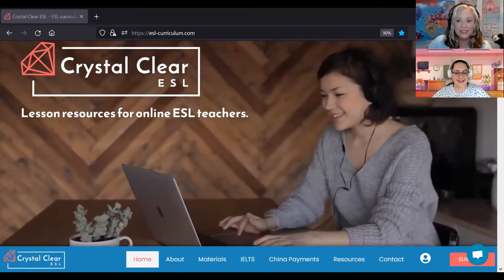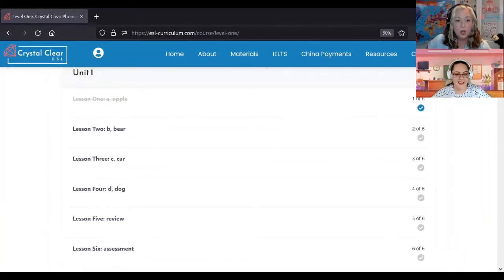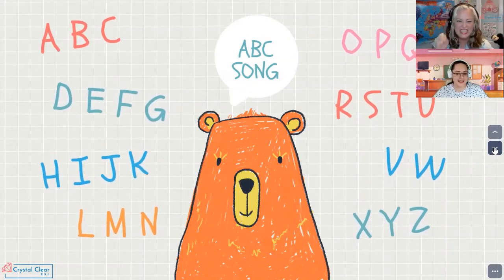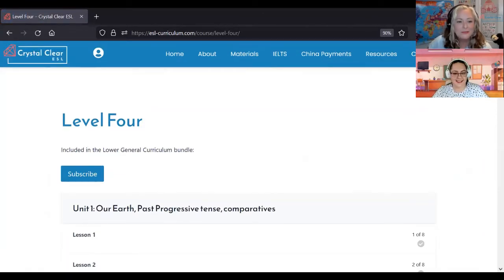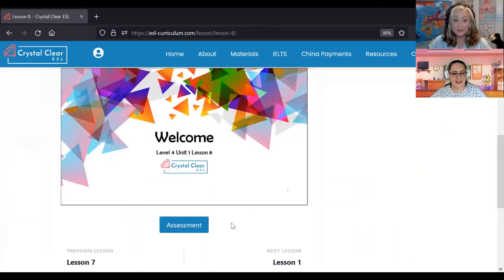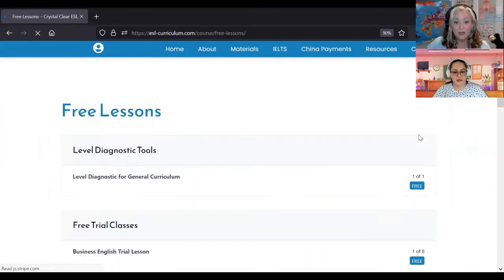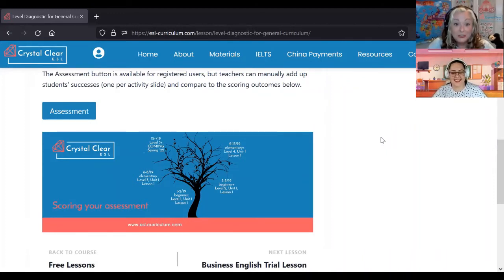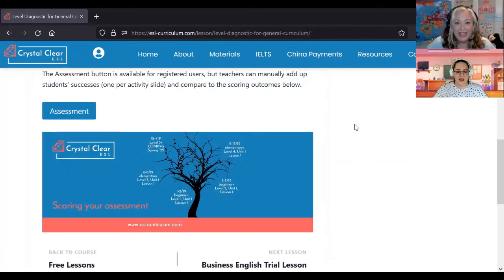Website Walkthrough final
A backstage walkthrough of the dashboard and members' lesson library at Crystal Clear ESL, including teaching tips. Enjoy answers to the following questions:
 * Where to find lesson material
 * How to assess new students' levels
 * What is available and what is in production
 * How to 'stream' lessons over your choice of virtual classroom platform
 * How to activate browser full screen on PC and MAC
 * How students access levels and what interaction is available to them
 * Where to find more tips, training and support.

Join the ESL EAL Freelance Masterclass for monthly discussion topics, tips and insight

Check out Crystal Clear ESL for professional, step-by-step digital lesson materials for freelance ESL teachers

Happy teaching!